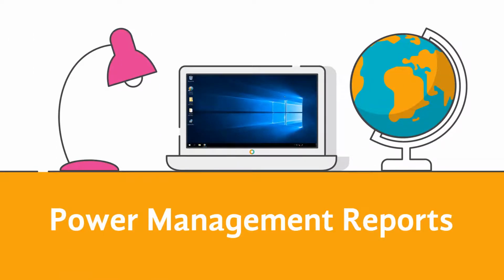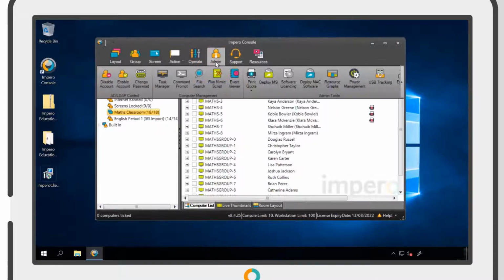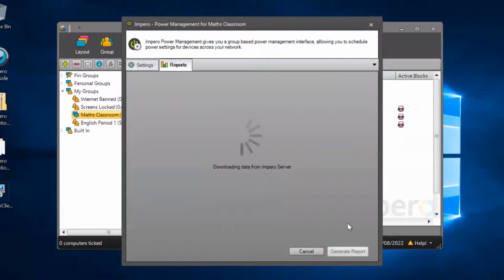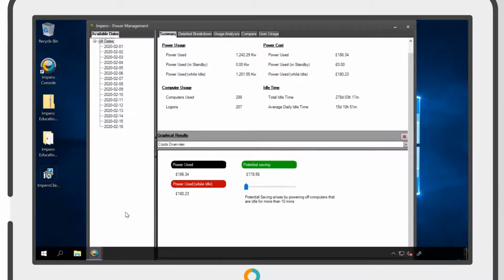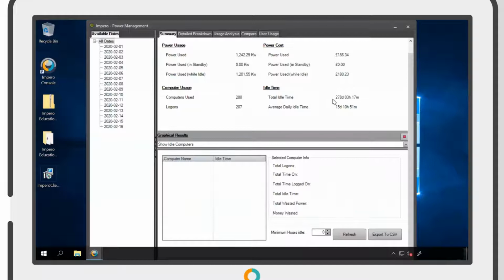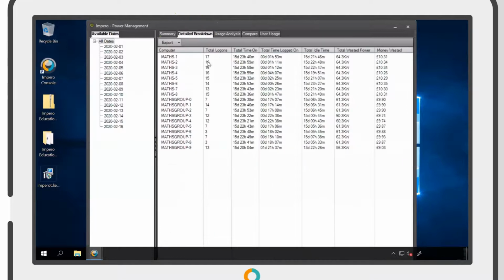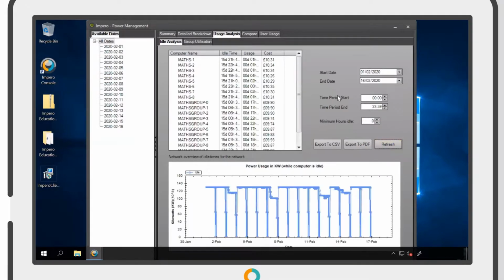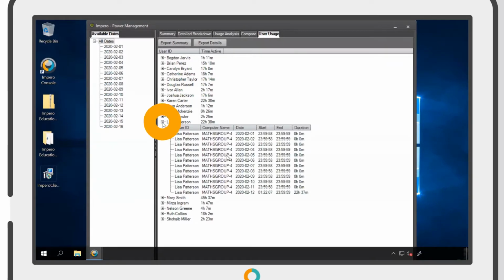Impero Education Pro - Power Management Reports (Desktop Console)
Learn how to use the power management features and pull reports to show power savings.